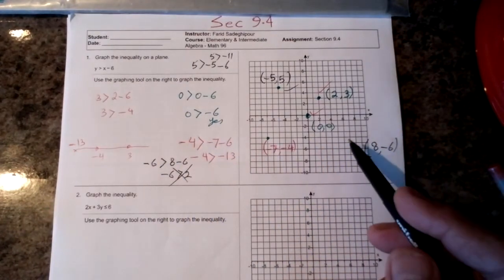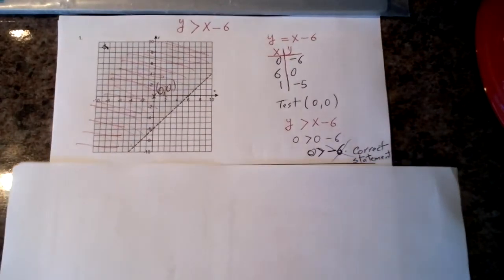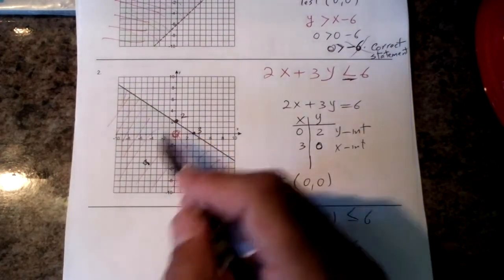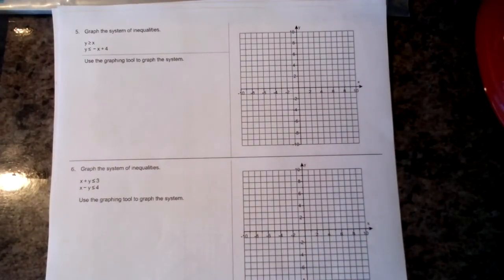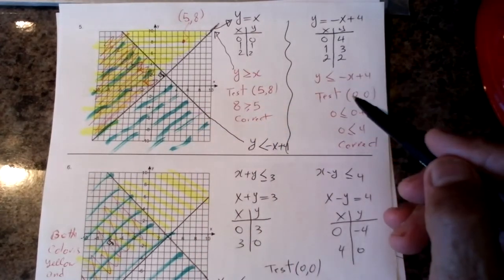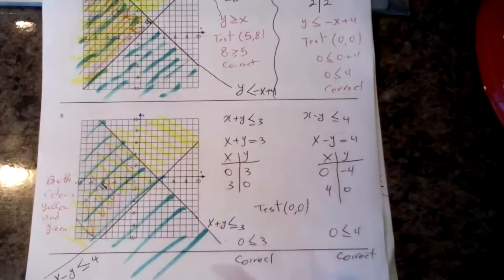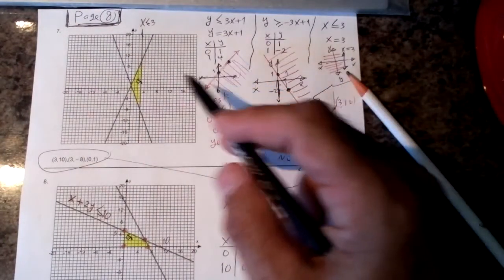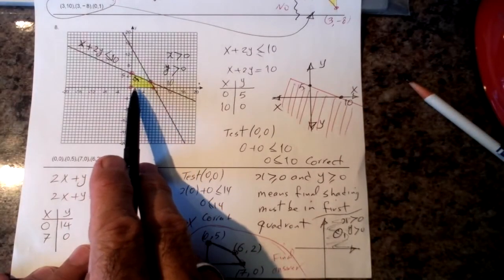Math 96 Section 9 4